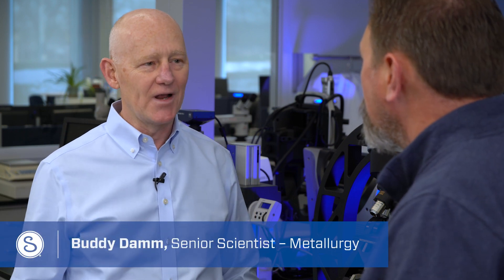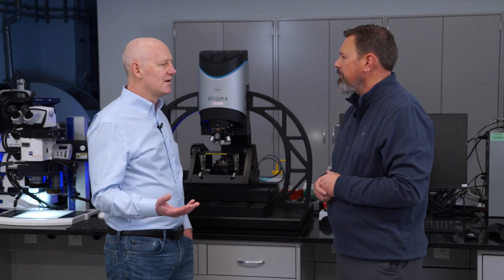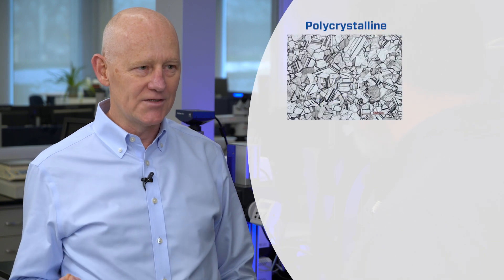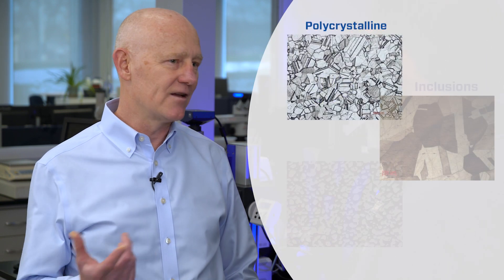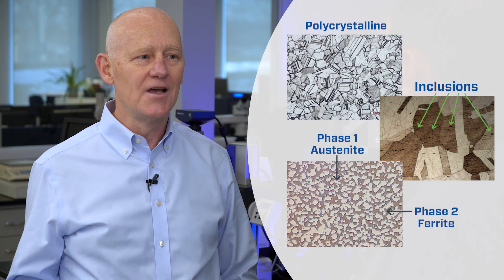Ask Swagelok: What is Hydrogen Embrittlement? (Video 1 of 4)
Hydrogen embrittlement is not a new problem, but the ins and outs of HydrogenEmbrittlement can still be difficult to grasp for those new to dealing with hydrogen. That's why we put together a four-part AskSwagelok video series detailing what it is, how components can be affected, and can be done to counter embrittlement issues. In the first video, Senior Scientist Buddy Damm gives an overview of hydrogen embrittlement, how it starts, and how it lowers resistance to metal fatigue and fracture.